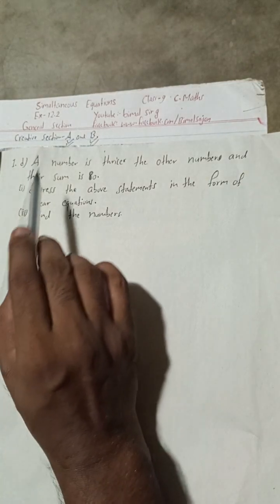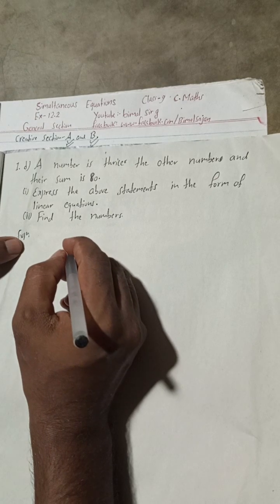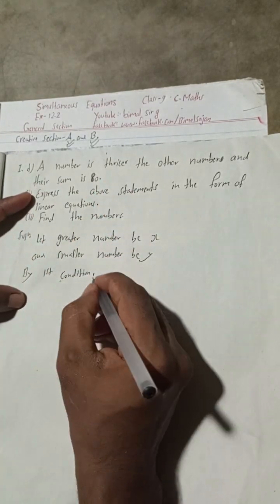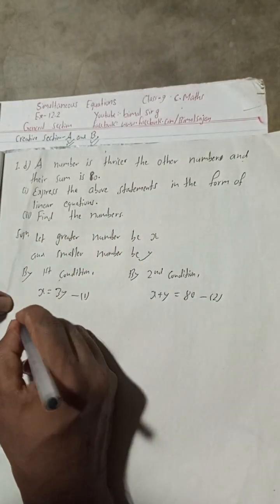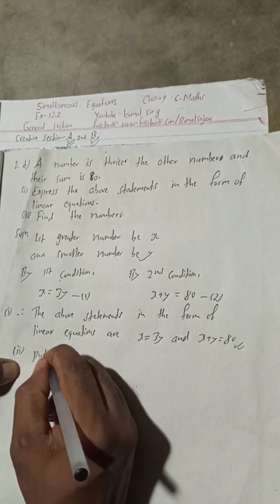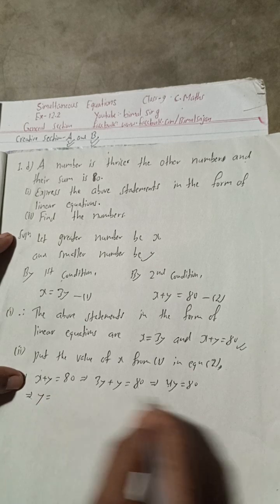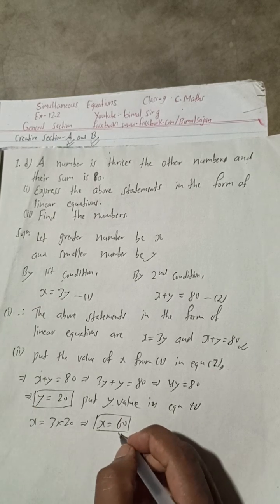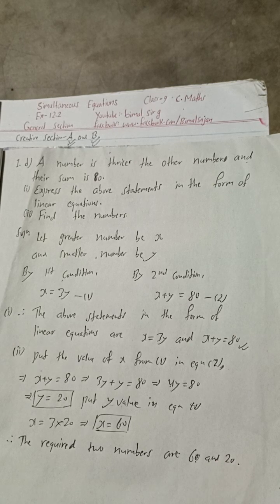1 d) A number is thrice the other number and their sum is 80. (i) Express the above statem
1 d) A number is thrice the other number and their sum is 80.
(ii) Find the numbers.
class 9 Simultaneous equation General Section Vedanta publication solutions maths tricks